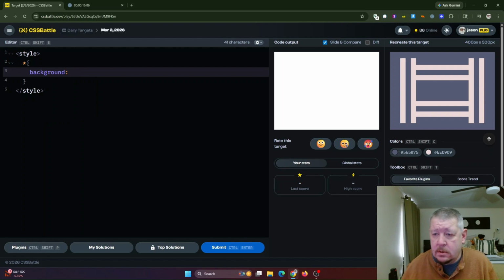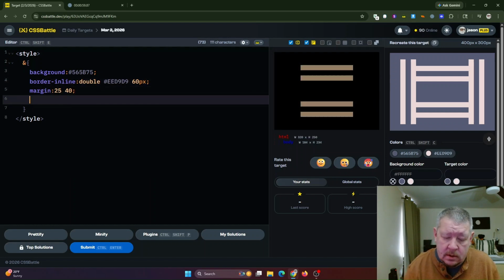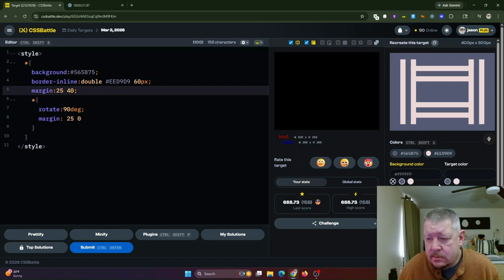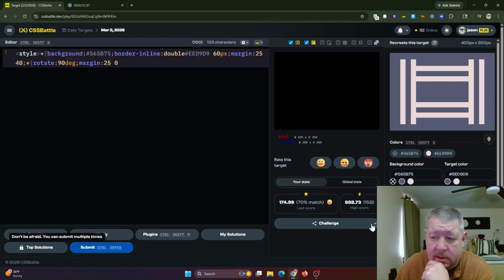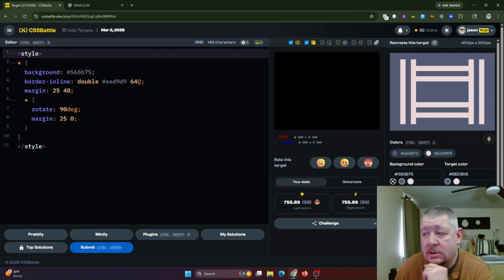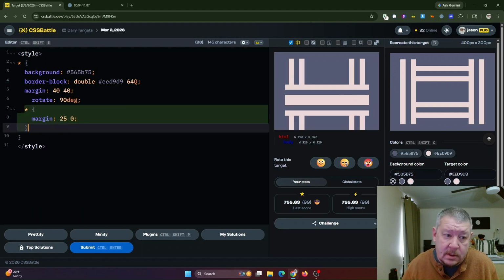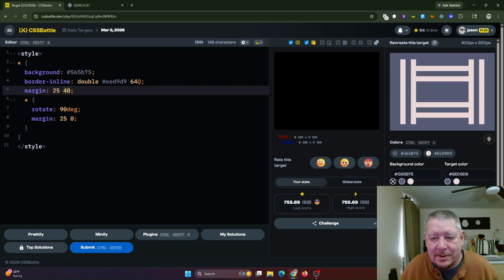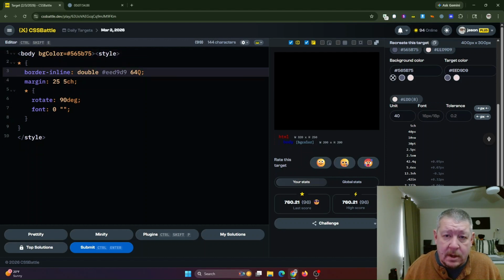CSSBattle Daily 2026 03 02